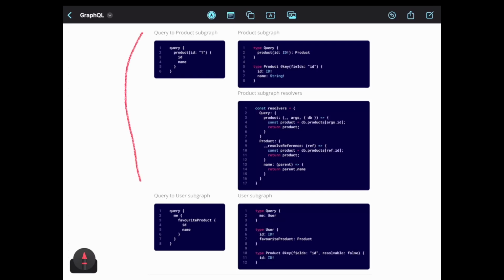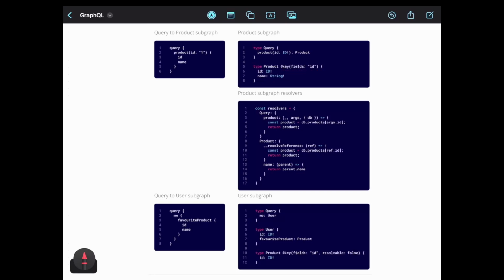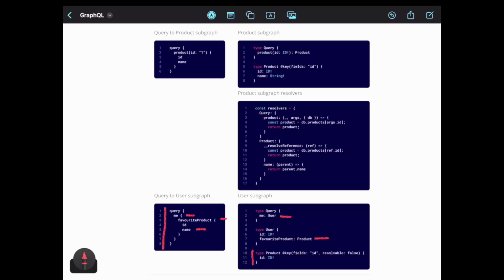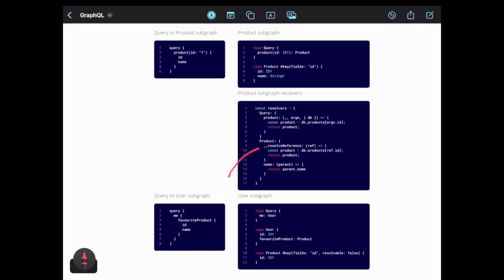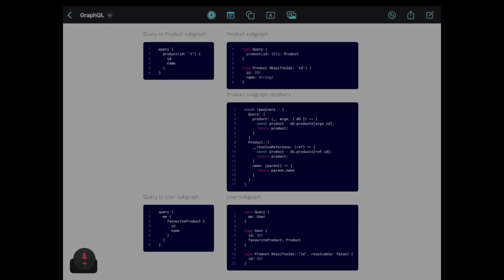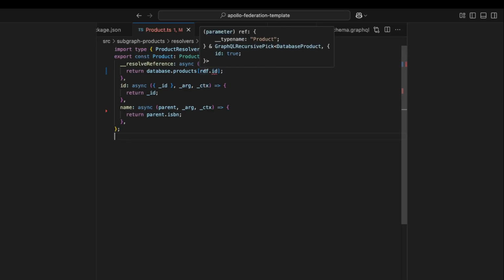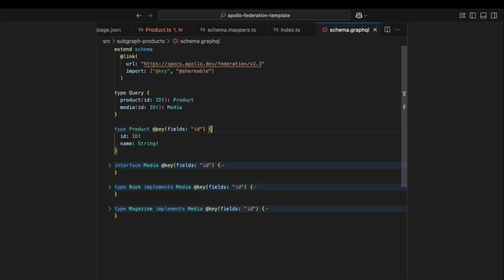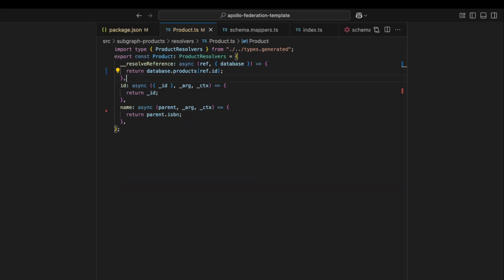Let's Pair: GraphQL Codegen Federation Support (Part 1)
I'm working on improving GraphQL Codegen's Federation support! Let me know your experience and follow for more updates!